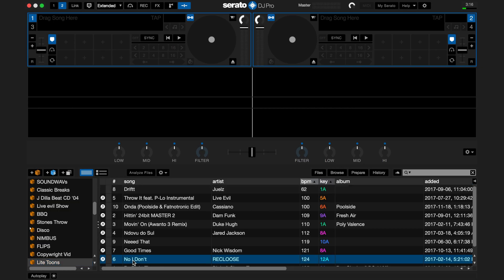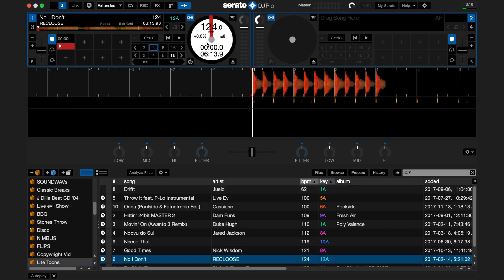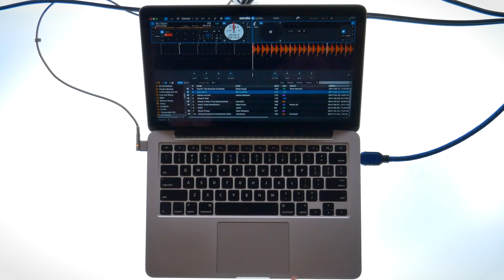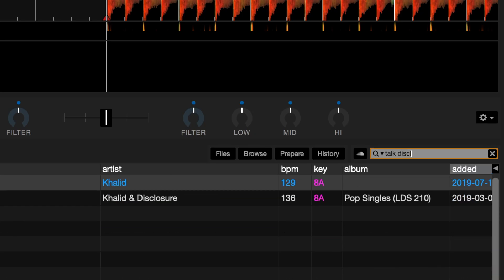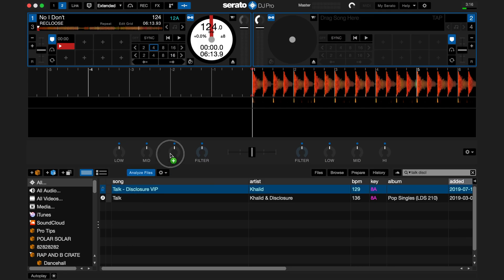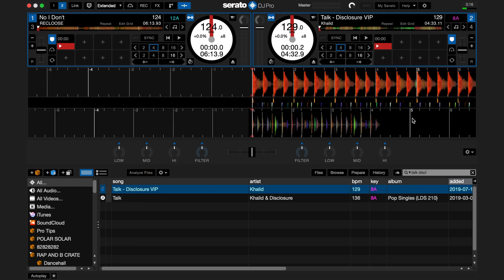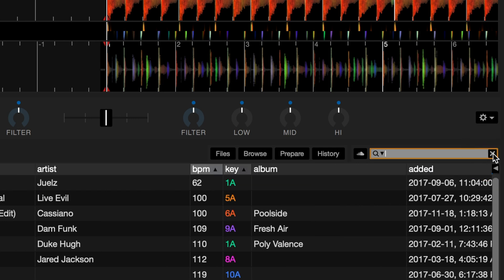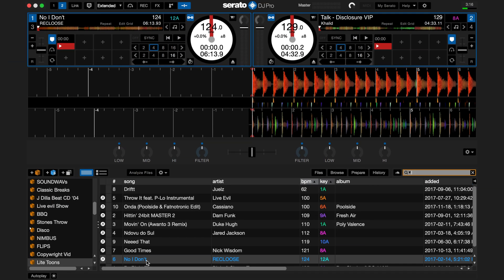How to use CMD+F to search your library | Pro Tip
Command "F" is a very useful way to jump to the search bar to locate a track in your library and then return to the crate you were in. Check out how it works in this quick Pro Tip 🧠